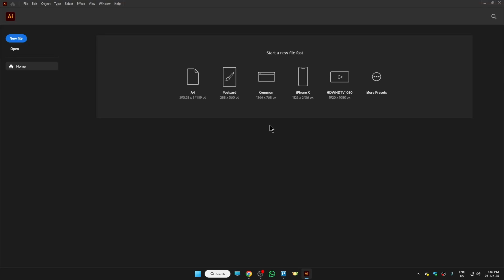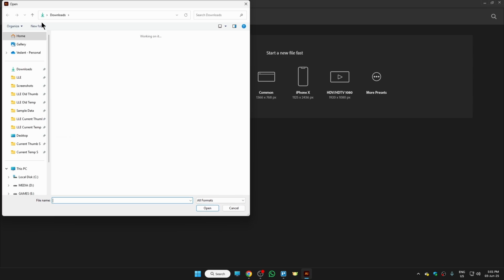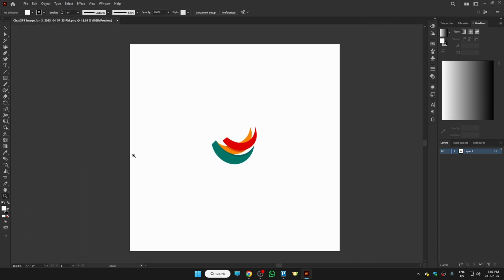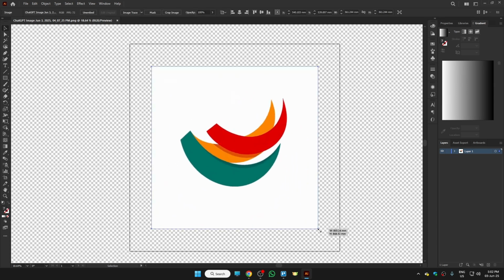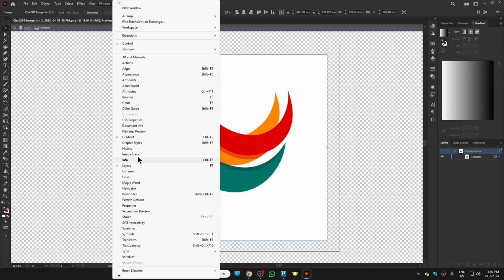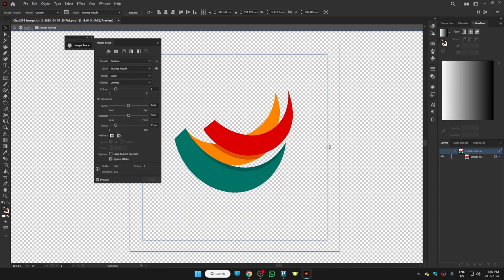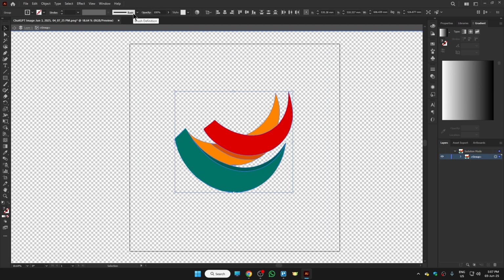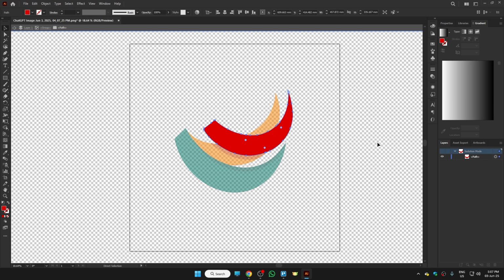How to Image Trace in Illustrator Without White Background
Learn how to image trace in Adobe Illustrator and remove the white background for a clean, transparent design. This guide covers using the Image Trace panel, adjusting settings to ignore white areas, expanding the trace, and refining the vector image for professional results.